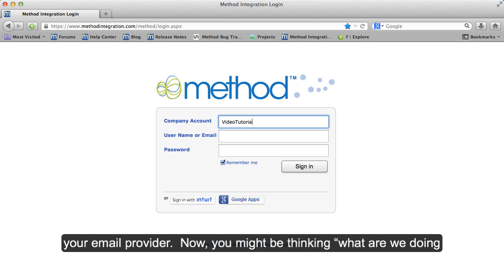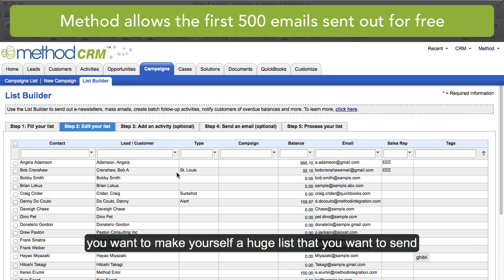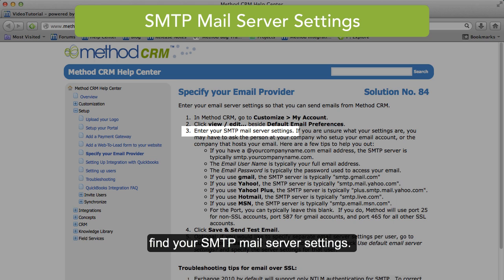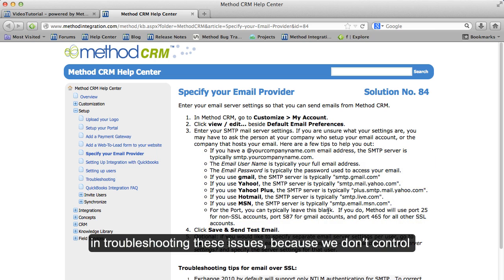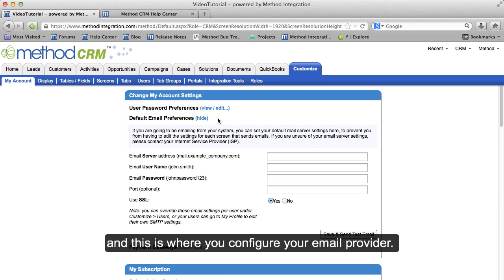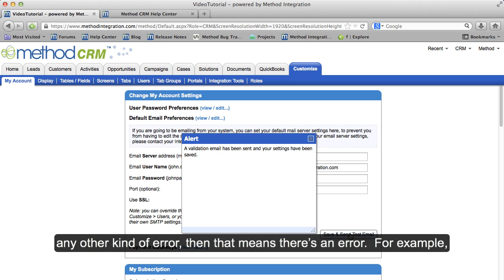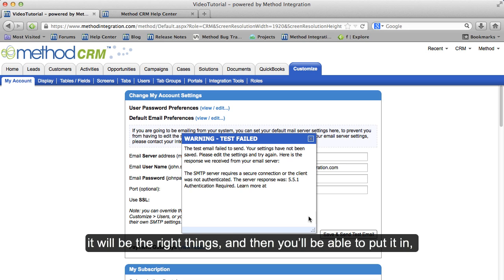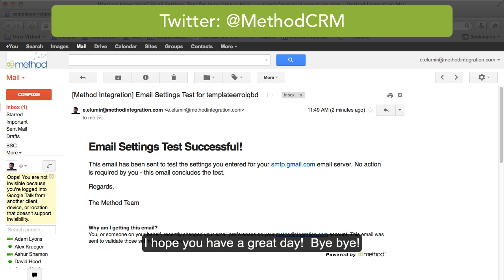Method CRM - Specify your Email Provider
See how easy it is to set up your Email provider so you can send email from Method CRM.